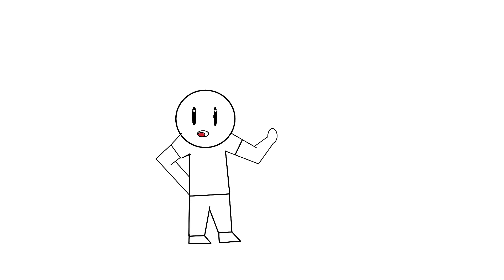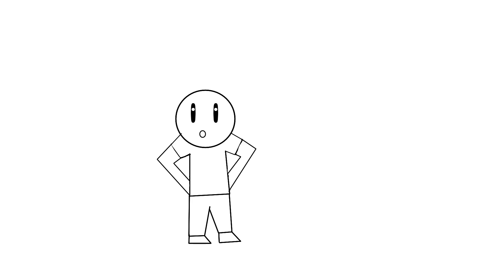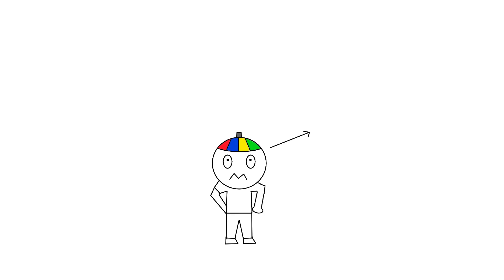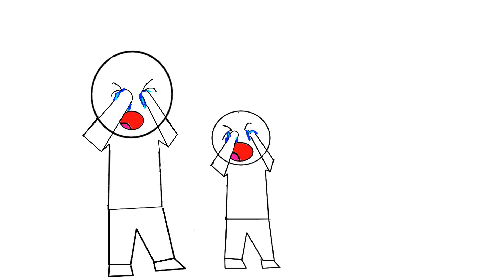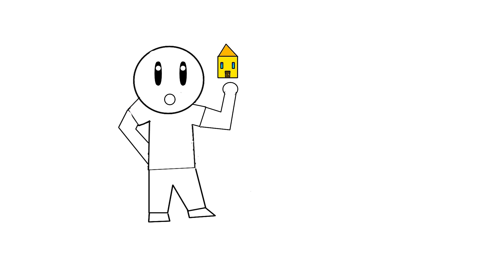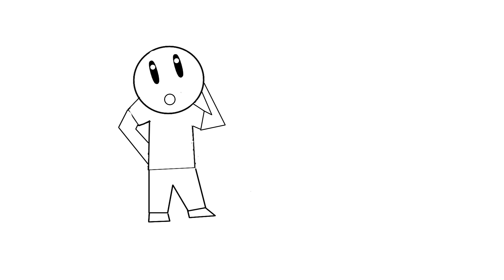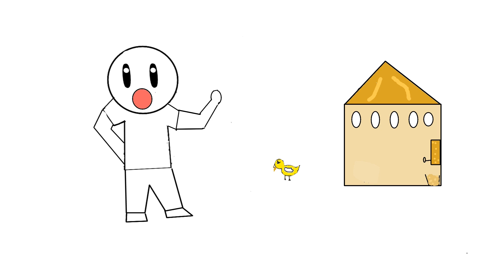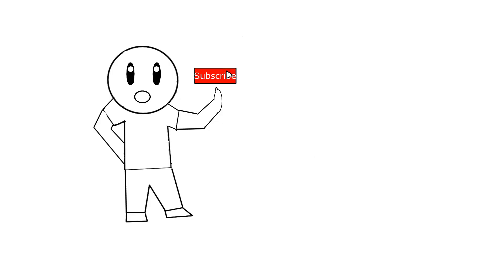Stories About My Pet Birds (ANIMATED)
Whats Up Chiluss...
Its Ayish From AYIASHAAH And Todays Video Is Animated.. Its Actually My Brother Who Animated It.

This Is Actually The First Time he Tried Animating, So If Its Not Nice Iam Sorry..The Stories Told In This Video Are Totally True.

Check My Other Videos Out I Make Funny,Interesting,Gaming Videos

My Controller
My Head Set
My Microphone
Grip For better Aim
Best 4K Affordable TV For Gaming And Much More
My Laptop
Key Board
Best Gaming Mouse
Kontrolfreek thumbgrip